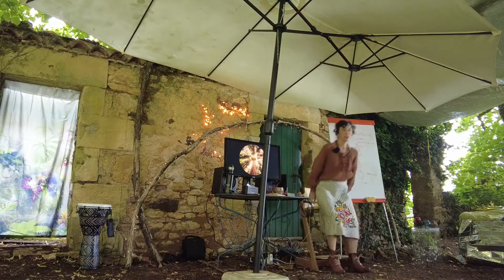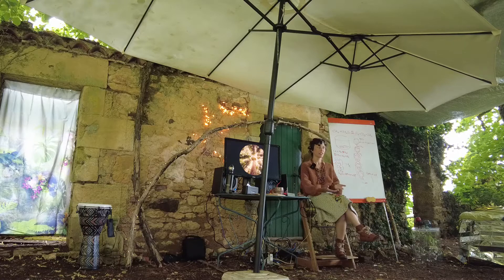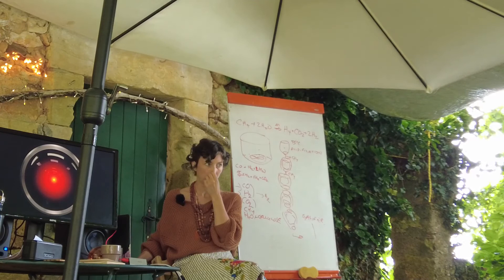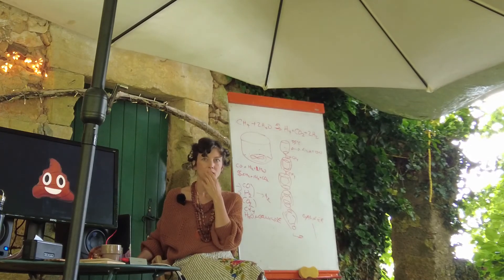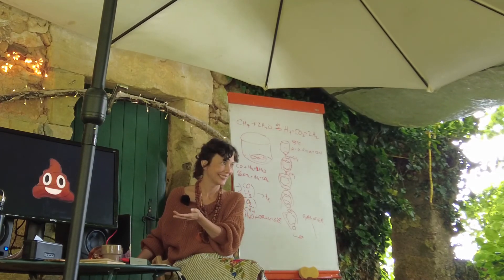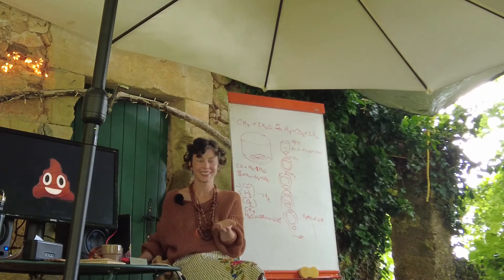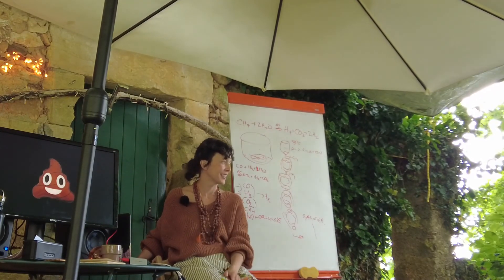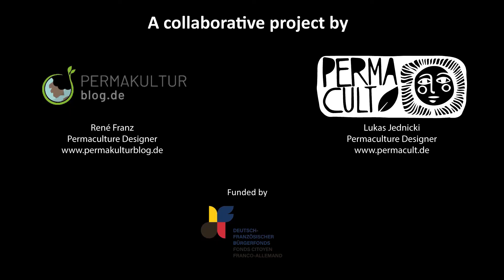Presentation by Mileece l'Anson about Biophilic Design at the Roundtable Event in the Dordogne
The internationally known musician, artist and environmentalist Mileece l'Anson gives a presentation on the state of the Biosphere, Biophilic Design and regenerative Solutions.

The project is supported by the "Deutsch-französischer Bürgerfonds" / "Fonds Citoyen Allemand"